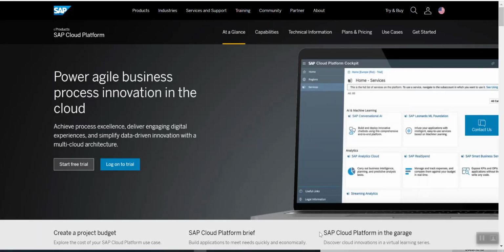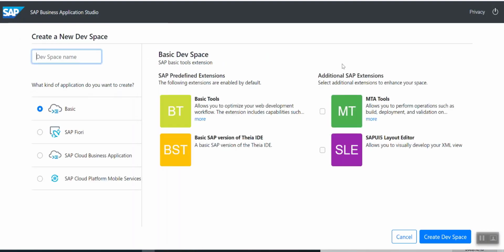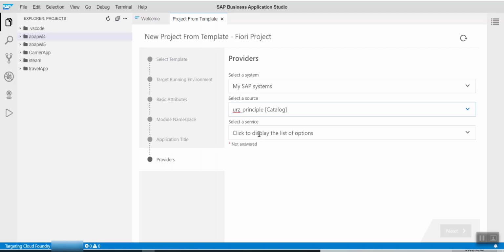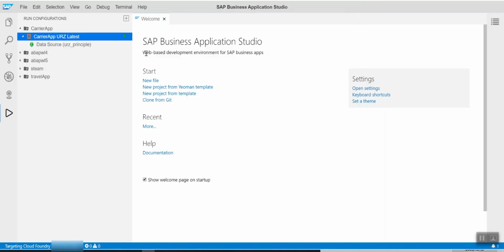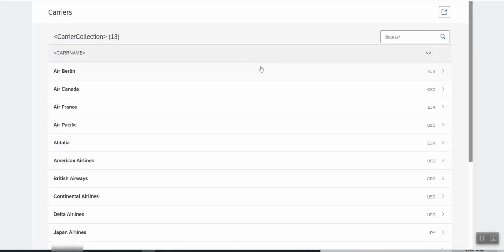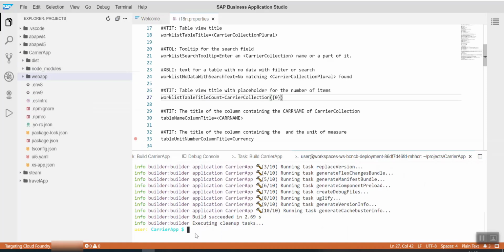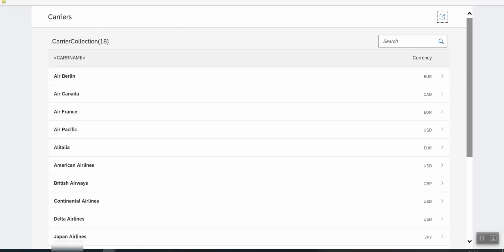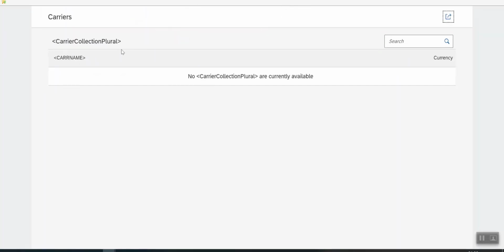Develop an SAP Fiori Freestyle Application for SAP S/4HANA with SAP Business Application Studio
The following video presents the end-to-end SAP Fiori freestyle application development for SAP S/4HANA with SAP Business Application Studio (BAS).
You'll discover that BAS enables efficient development, testing, running of your application locally with various systems authentication methods and SAPUI5 versions, building, and deployment to the SAP S/4HANA on-premise system.

SAP BAS is a modern development environment, tailored for efficient development of business applications for the Intelligent Enterprise, such as: SAP Fiori, SAP S/4 HANA extensions, Workflow, Mobile and more.